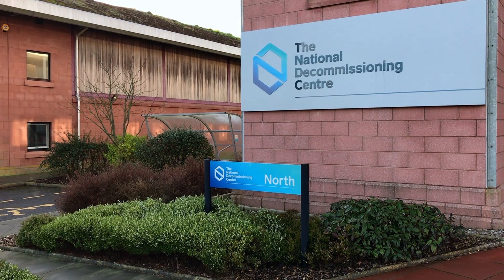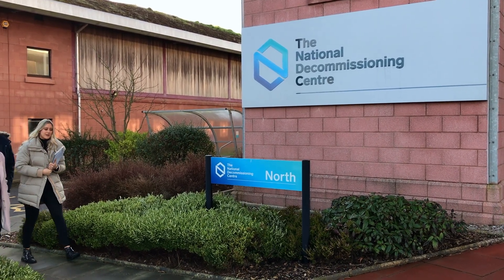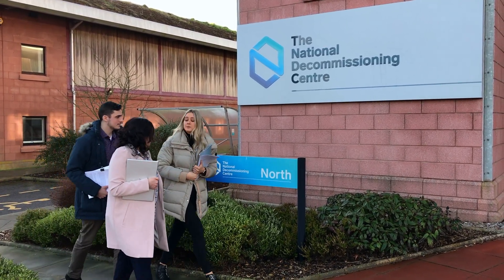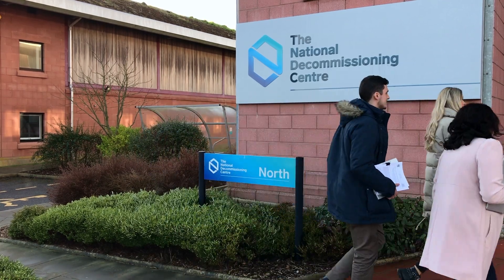Lowering Reuse Cost by Reducing Fouling on Immersed Structures - Jessica Gomez Banderas, NDC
Jessica Gomez-Banderas tells us about her PhD at the National Decommissioning Centre. Fouling of subsea structures by micro and macro-organisms is a rising issue due to high costs involved in maintaining and removing structures which are heavily fouled. By investigating the metabolites produced by marine organisms which do not show fouling on their own surfaces, we aim to discover a natural product metabolite which can be used as an antifouling agent to prevent growth on subsea structures and hence save the oil and gas industry costs related to maintenance and lifting come the point of decommissioning.